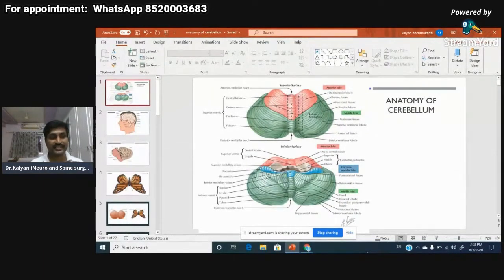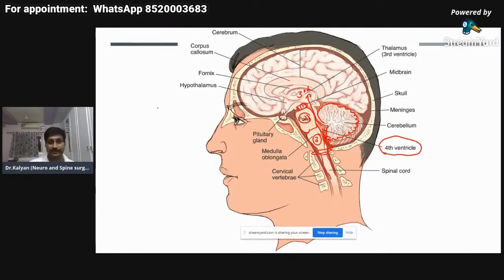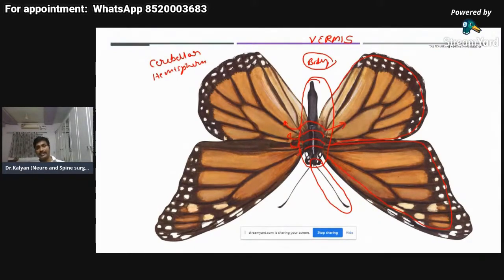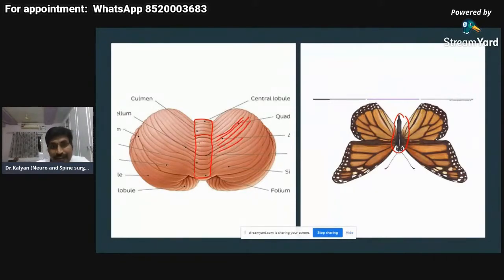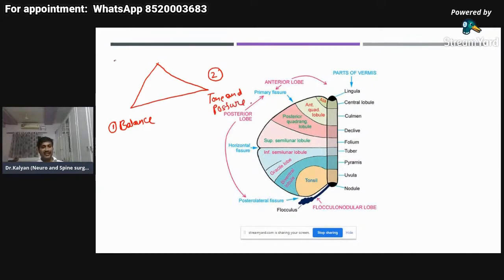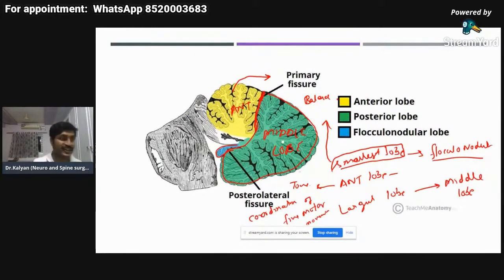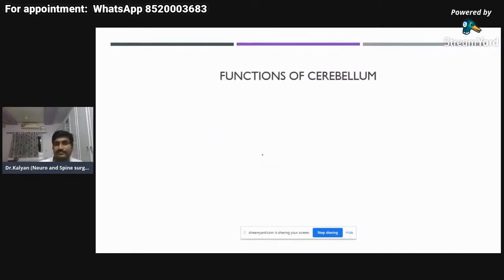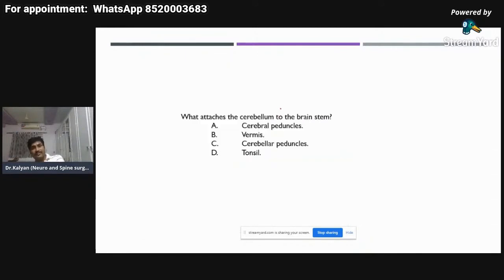Anatomy of Cerebellum for doctors|Brain tumor clinic |best neurosurgeon in Nagole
Dr.Kalyan Bommkanti is one of the best neurosurgeons in Nagole and is also one of the best spine surgeons in Nagole. He received training in endoscopic spine surgeries, also known as key hole spine surgery or minimally invasive spine surgery. He has experience in treating a number of complicated brain surgeries, complicated spine surgeries like complex brain tumors, complex spine tumors,

complicated spine fractures, complicated head injuries. He has an extensive experience in teaching junior doctors.

He consults and operates at:

1. Aware Global Gleneagles hospital, Nagole: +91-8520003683.

2. Global Gleneagles hospital, Lakdikapul, Nagole: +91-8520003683

3. Shenoy hospital, East Marredpally, Nagole: 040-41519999

4. Prasad Hospitals, Nacharam, Nagole: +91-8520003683

For appointment see details below (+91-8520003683). Brain tumors are serious disorders and should be treated as soon as possible. Many patients have a lot of doubts and queries regarding brain tumors, symptoms of brain tumors, diagnosis of brain tumor, surgery for brain tumor, treatment options for brain tumors. Patients also like to know regarding latest and advanced treatment options for brain tumor surgery like intraoperative neuromonitoring, awake craniotomy, ultrasonic aspirator, microsurgery, endoscopic surgery for brain tumors. Dr. Kalyan Bommakanti is a famous neurosurgeon from Nagole and will try to answer these queries at leisure as a part of brain tumor clinics on you tube live.

Spine Clinics

For appointment see details below (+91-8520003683). Slip disc, sciatica, spinal cord tumors, spinal cord injuries are serious disorders and should be treated as soon as possible. Many patients have a lot of doubts and queries regarding spinal cord tumors, symptoms of spinal cord tumors, diagnosis of spinal cord tumor, surgery for spinal cord tumor, treatment options for spinal cord tumors. They have similar doubts regarding sciatica, slip disc, spinal cord injuries. Patients also like to know regarding latest and advanced treatment options for spine surgery like intraoperative neuromonitoring, key hole surgeries, minimally invasive surgeries, ultrasonic aspirator, microsurgery and endoscopic surgery. Dr. Kalyan Bommakanti is a famous neurosurgeon from Uppal and will try to answer these queries as a part of spine tumor clinics on you tube live.

The information on this site is not intended or implied to be a substitute for professional medical advice, diagnosis or treatment. All content, including text, graphics, images and information, contained on or available through this web site is for general information purposes only. We make no representation and assumes no responsibility for the accuracy of information contained on or available through this

web site, and such information is subject to change without notice. You are encouraged to confirm any information obtained from or through this web site with other sources, and review all information regarding any medical condition or treatment with your physician. NEVER DISREGARD PROFESSIONAL MEDICAL ADVICE OR DELAY SEEKING MEDICAL TREATMENT BECAUSE OF SOMETHING YOU HAVE READ ON OR ACCESSED THROUGH THIS WEB SITE or video.

braintumorsurgeryvideos, bestbraintumorsurgeryhospitalinindia, awakesurgeryforbraintumors, bestbrainsurgeon, braintumoursymptoms,brain tumour surgery in india, meningiomasurgery, brain tumor surgery Nagole, Micro surgery of Brain tumor, best hospital for brain tumor surgery,a complex brain tumor surgery,best neurosurgeon in Nagole,glioma surgery in
Nagole,best brain surgeon in Nagole, best brain tumor surgeon in Nagole,